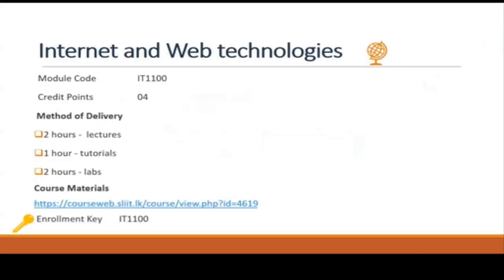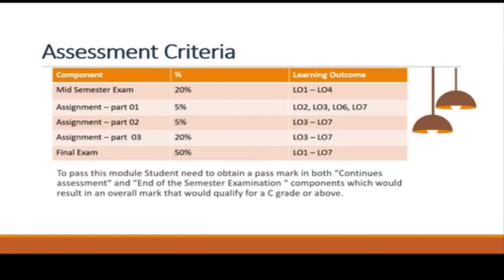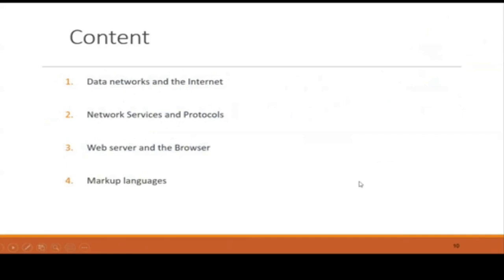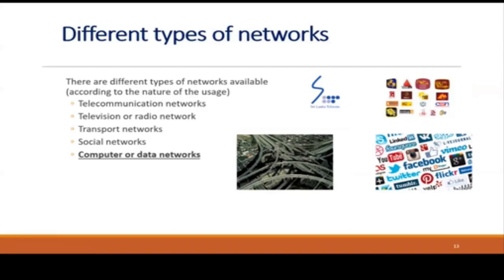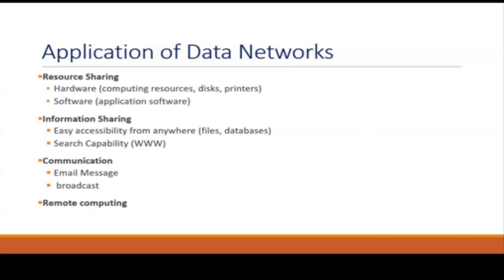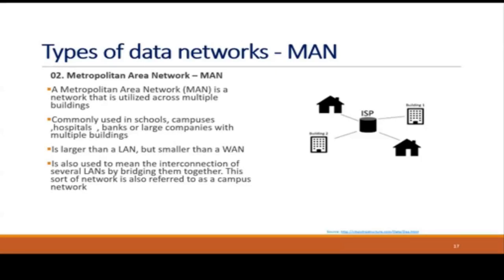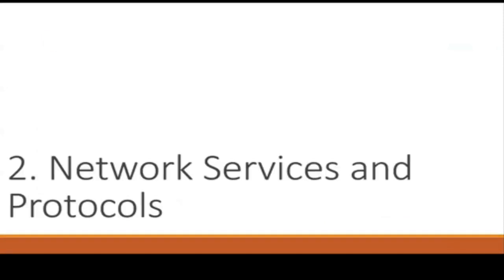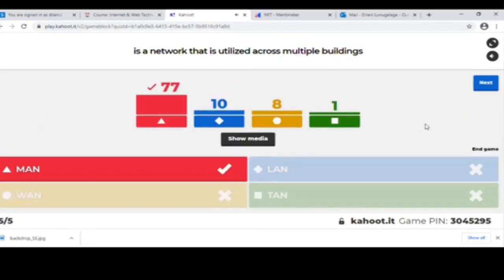CSSE IWTN Education Tips Lecture record part 1 - 2023 02 10